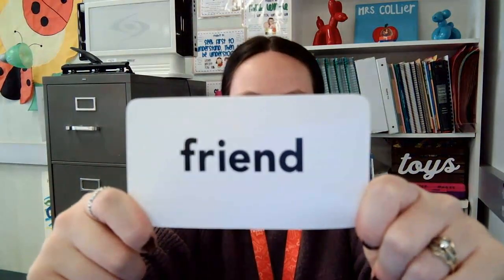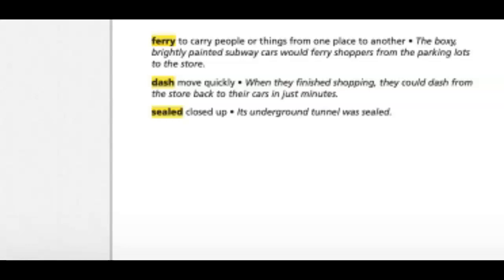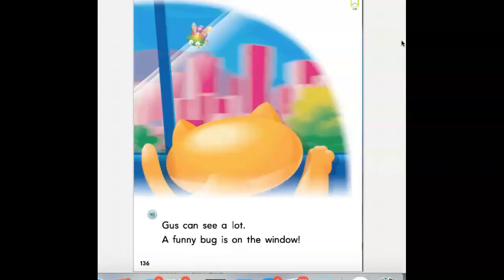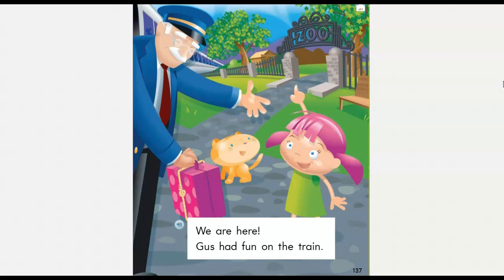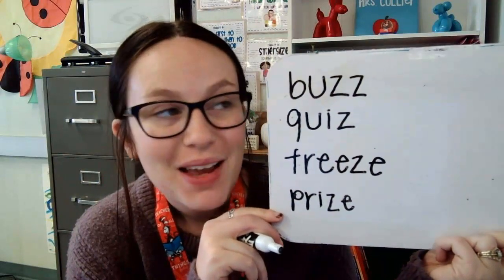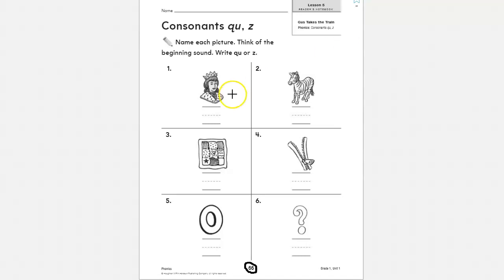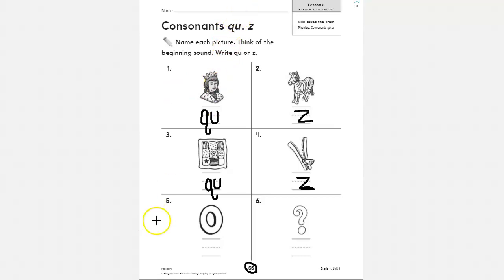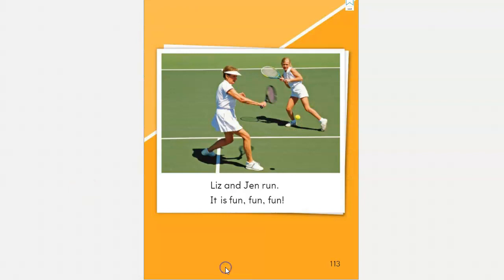Journey's Lesson 5 Day 3